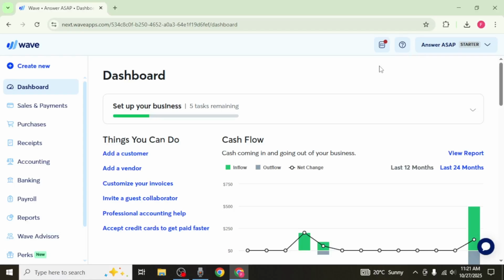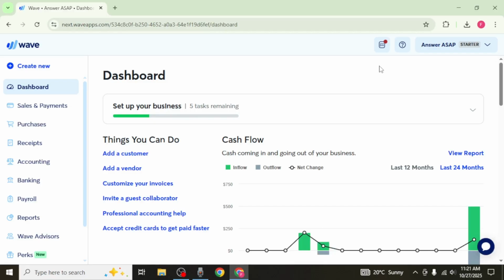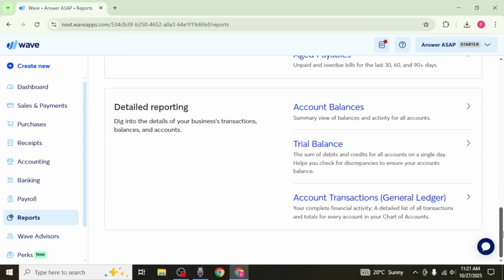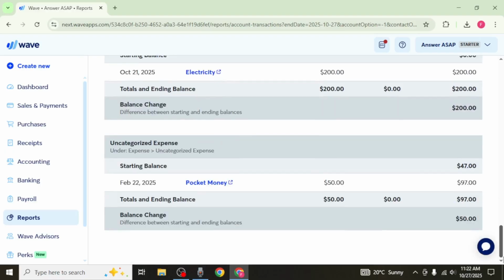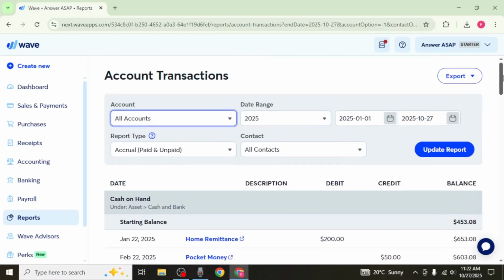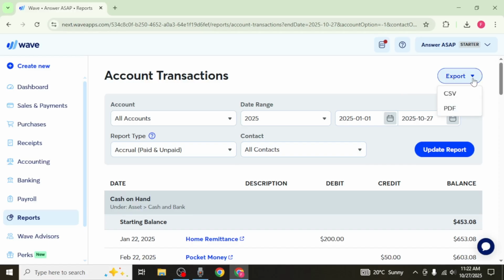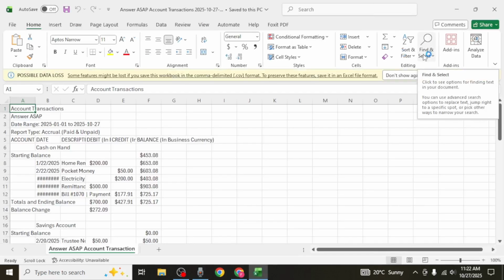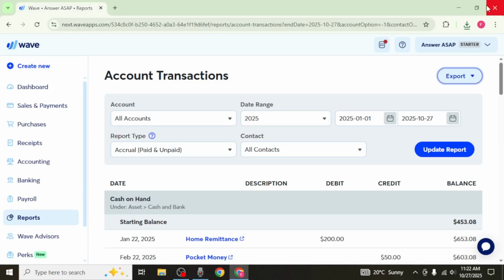How To EXPORT a REPORT to CSV in Wave (Step by Step)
This video explains how to export a report from Wave to a CSV file. It’s useful for users who want to download their financial data for deeper analysis, record keeping, or sharing with their accountant.